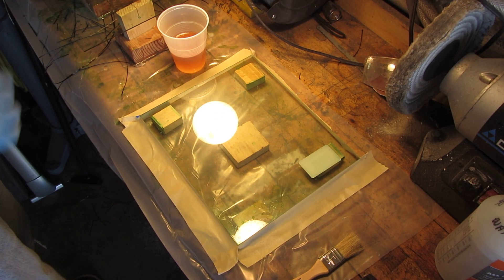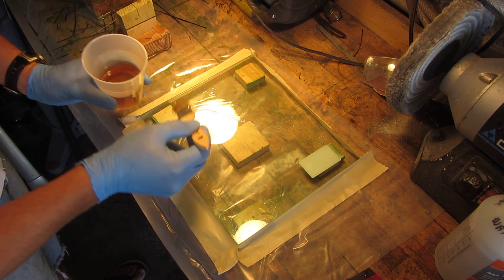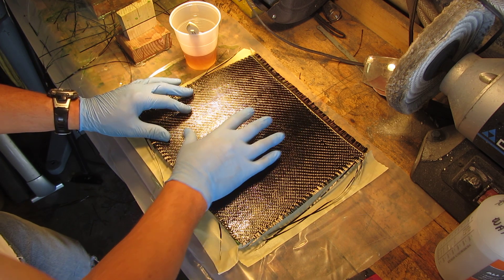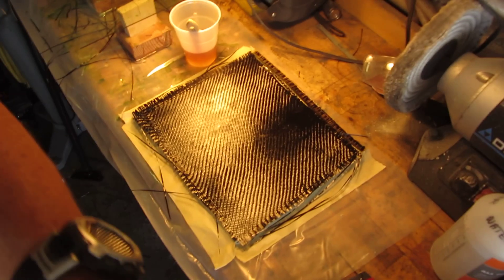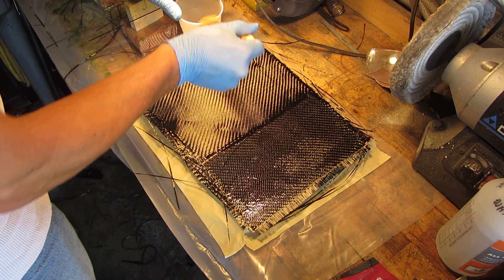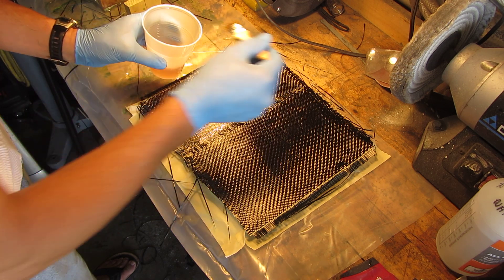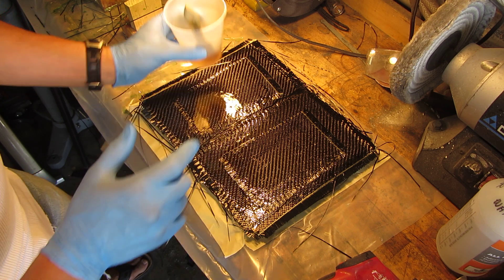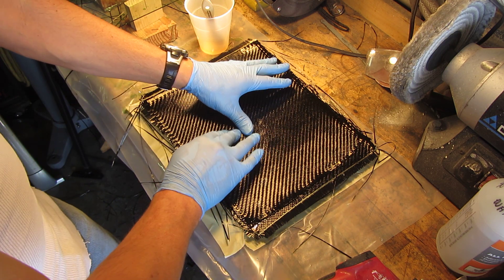Carbon Fiber plate making, part one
The following videos, will illustrate how you can make a strong sheet of Carbon Fiber, which can be used for just about anything. The following matrix was sandwiched between two layers of glass. The carbon Fiber used is 6 oz 2x2 twill, and the epoxy is Polymer Products HTE.